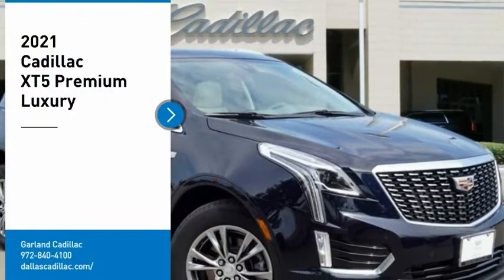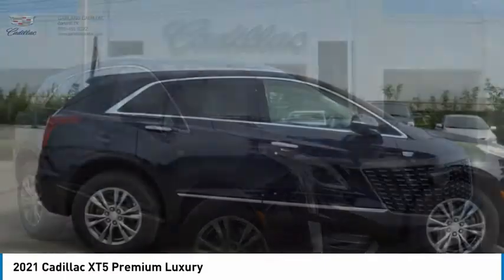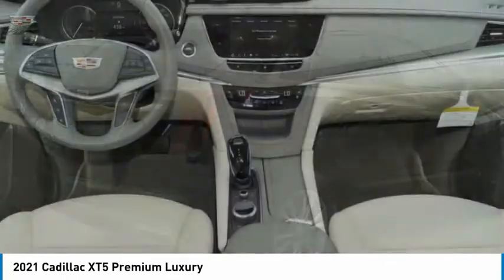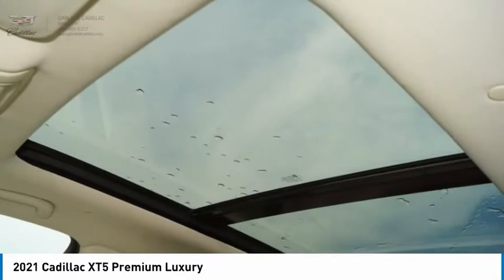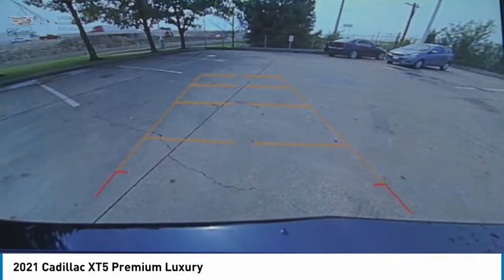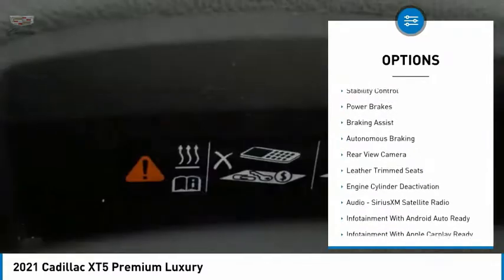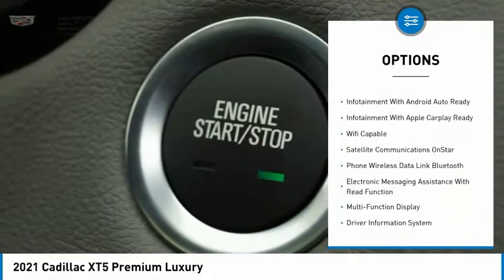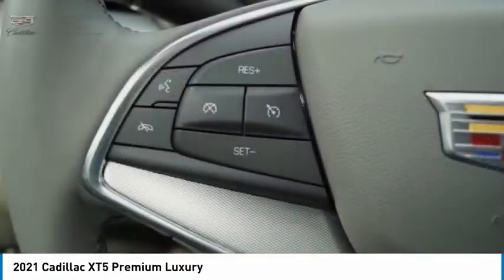2021 Cadillac XT5 Garland TX MZ222341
2021 Cadillac XT5 Premium Luxury

Garland Cadillac
11675 LBJ freeway

Dark Moon Blue Metallic 2021 Cadillac XT5 Premium Luxury FWD 9-Speed Automatic 3.6L V6 DI VVT19/26 City/Highway MPG